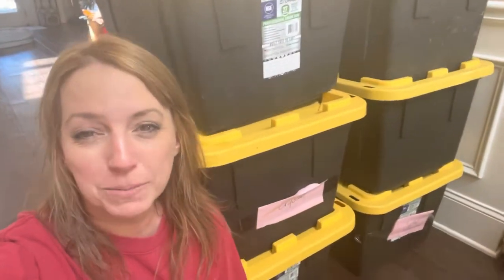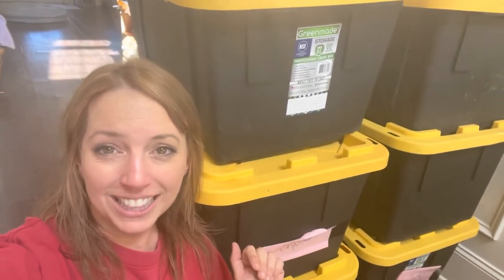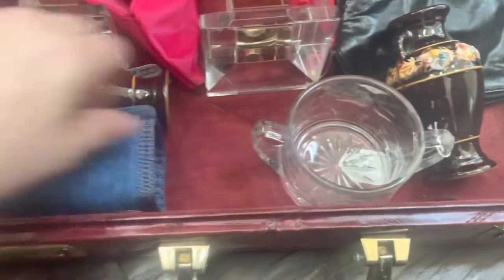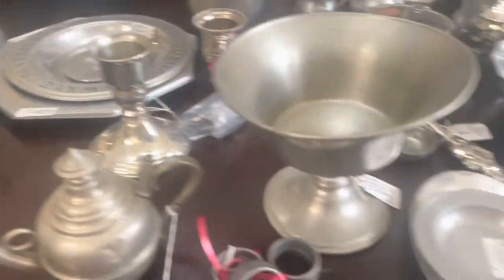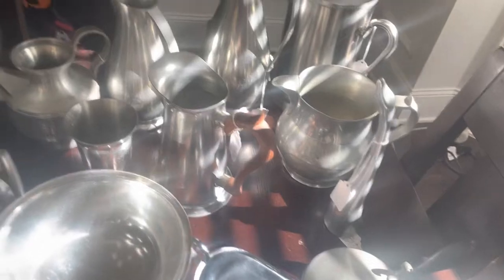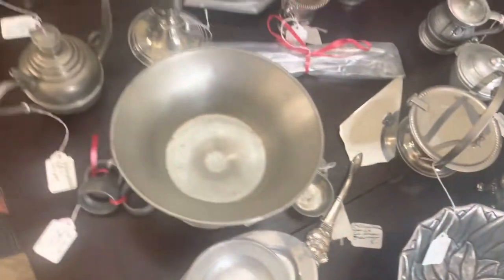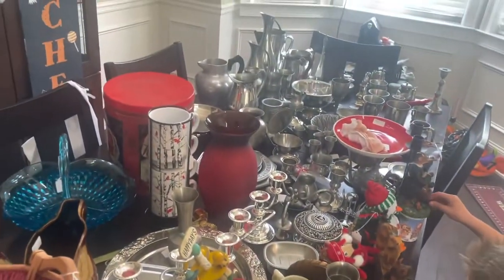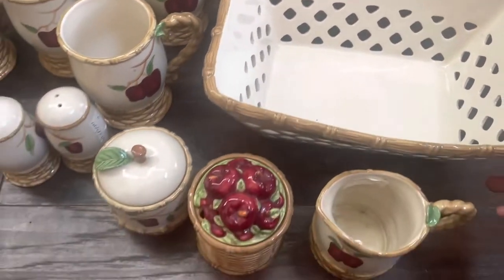Unboxing Vintage Mystery Items | Estate Sale Items Blind Opening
Hi friends! My buddy still wasn't feeling 100% percent today so I decided we should open the 6 HUGE boxes that have sitting in my garage! (Luckily he was willing to help!) These are from my Aunt's Estate and I had NO IDEA what was in them!

So, let's have some fun and see what is in the boxes!

My eBay Store